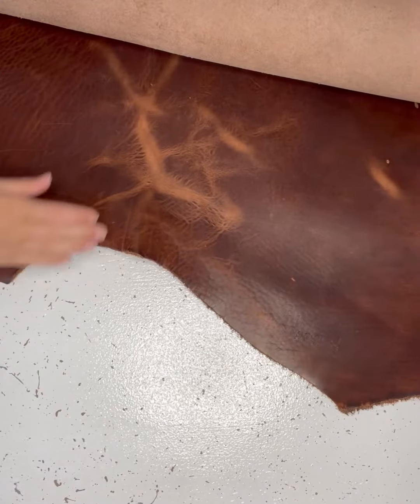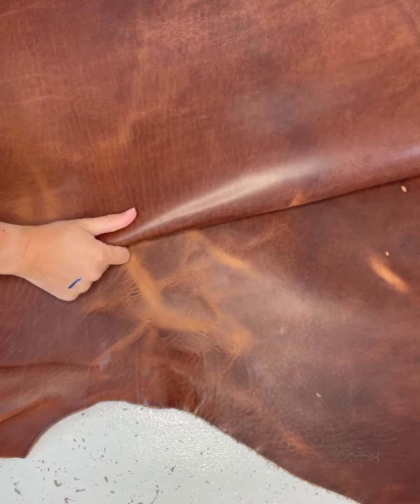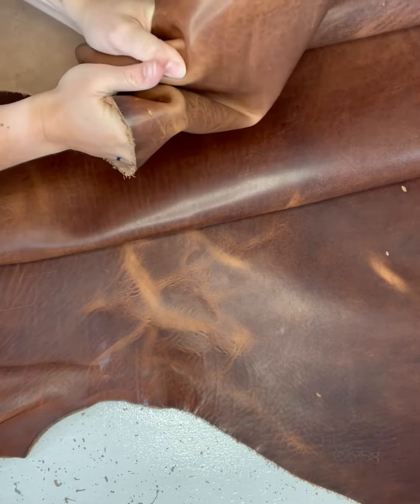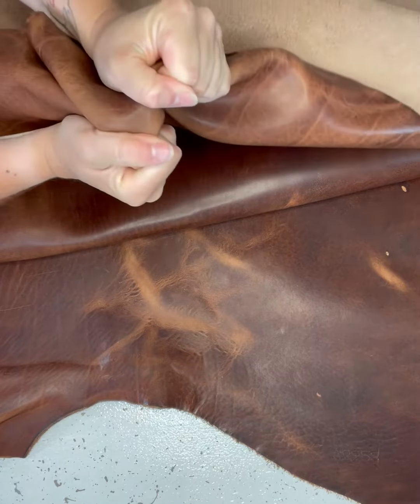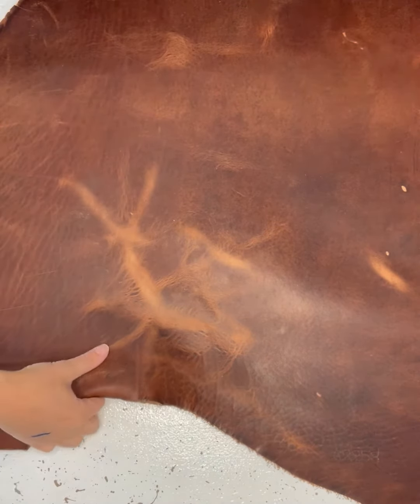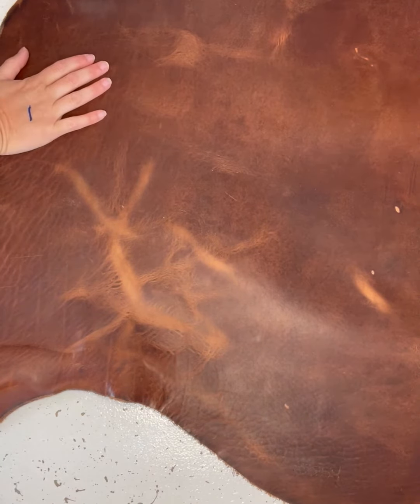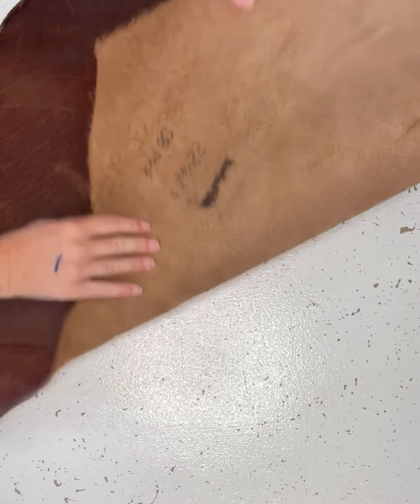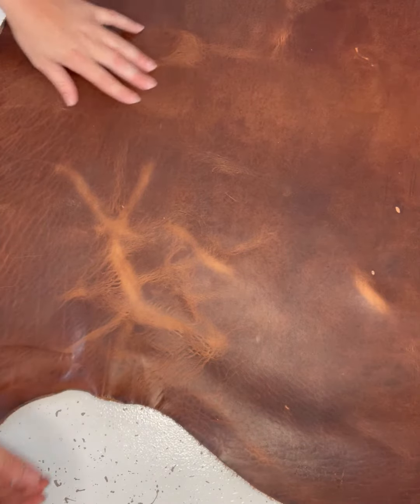Dark Brew Leather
Dark Brew English Tea Limited Edition 2021 | Dunole | Horween Dublin

- Lots of beautiful pull up
- smooth hand feel